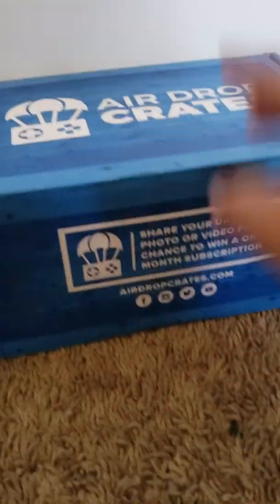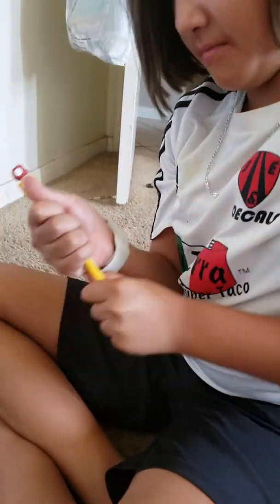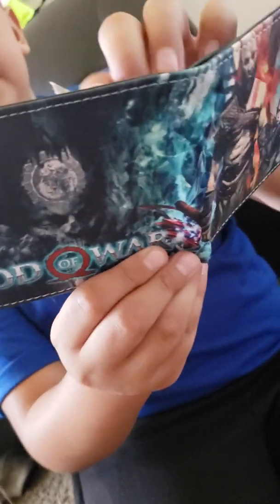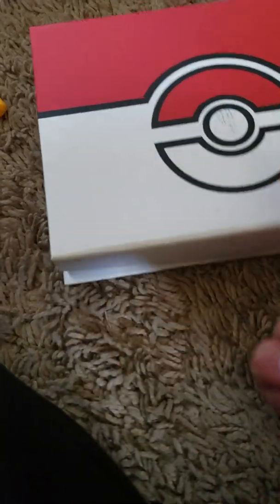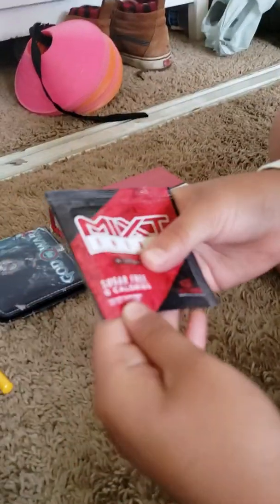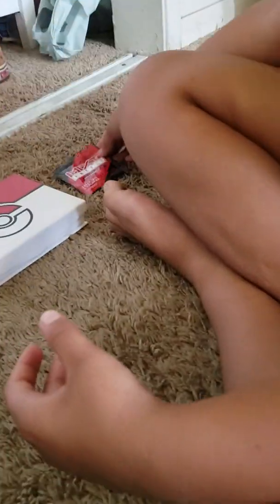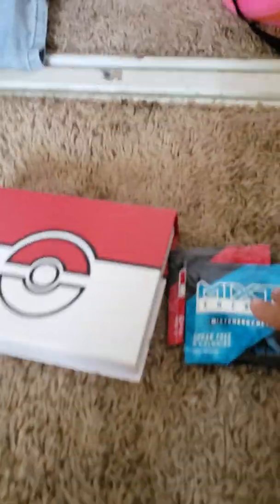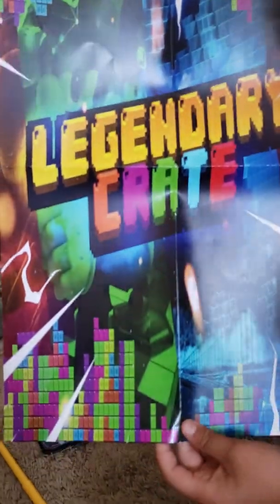Air drop crate